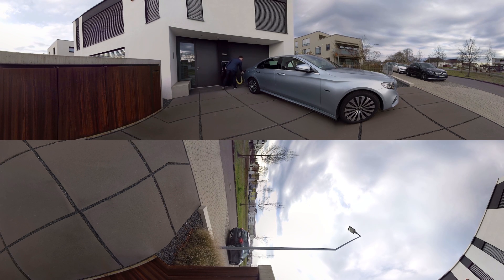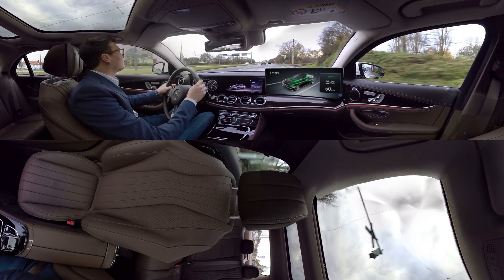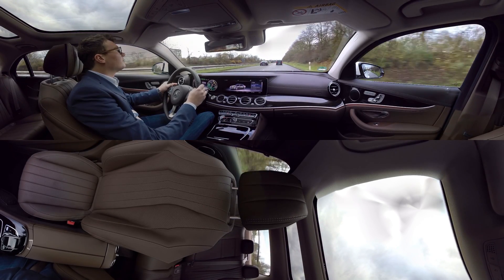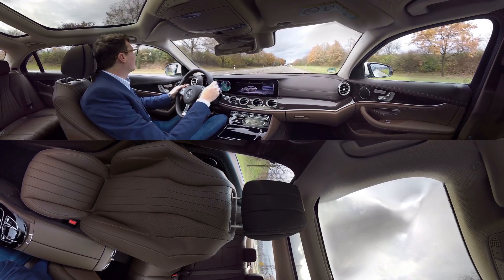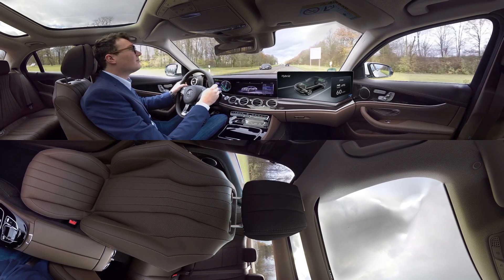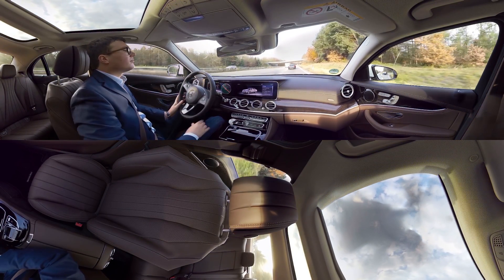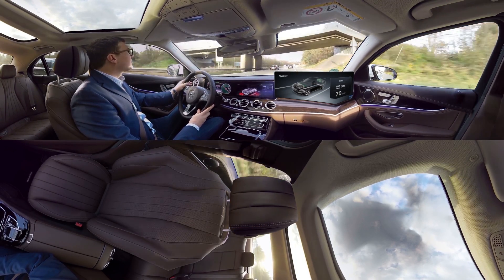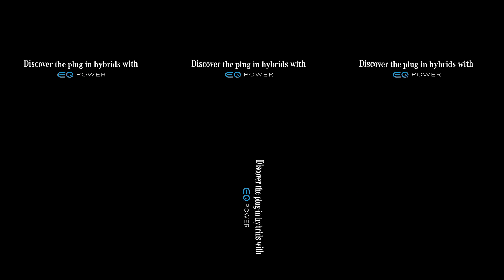360° video of the Mercedes-Benz plug-in hybrid with EQ Power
Experience the Mercedes-Benz plug-in hybrid with EQ Power in a 360 degree video. Discover the advantages and pleasures of electric driving in daily life.

For the 360° effect, watch this clip on the YouTube App on iOS or Android, or use the Chrome browser in 2160s (4k) resolution on your computer.

Plug-in hybrids represent a key technology on the road to a locally emission-free future for the motor car. This is because they offer customers the best of both worlds; in the city they can drive on battery power alone, while on long journeys they benefit from the combustion engine’s range. Hybridisation also makes the internal combustion engine more efficient, and ensures more dynamic performance.